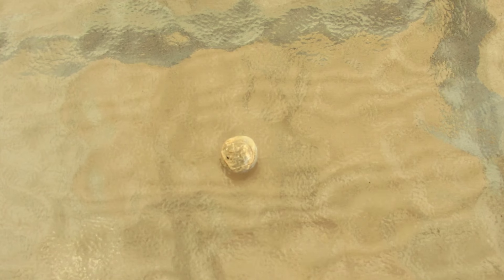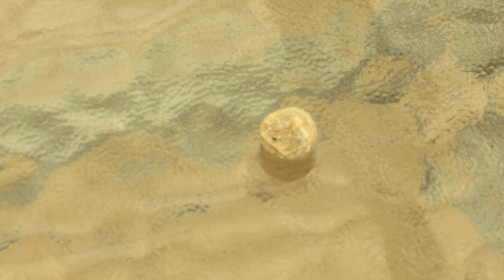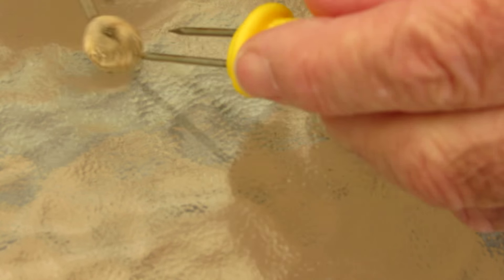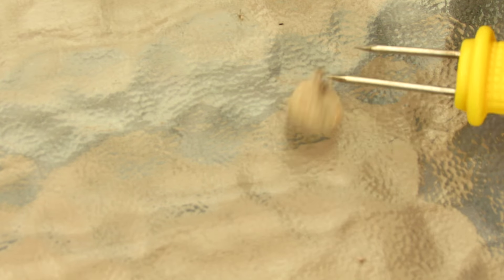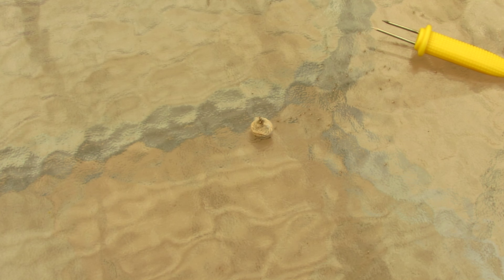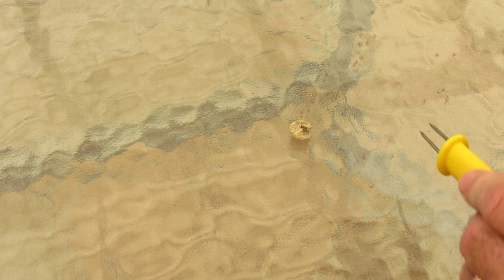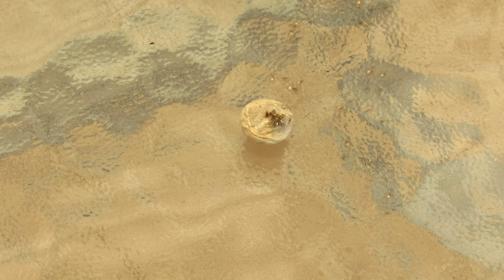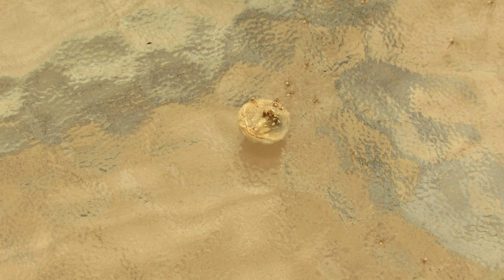Spideys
Arachnophobes, you may wish to skip - but give it a go, they're only tiny babies!  Examining a Redback egg-sack.